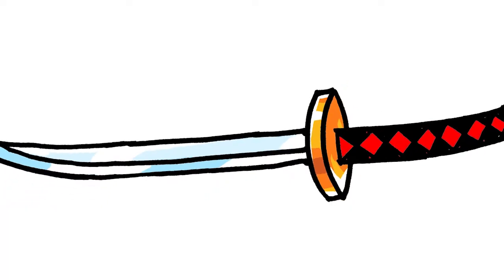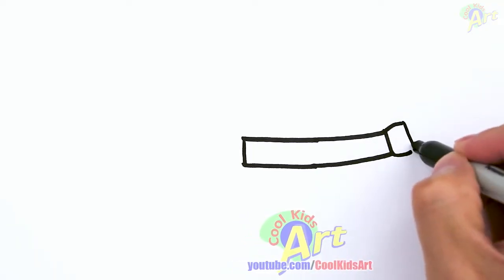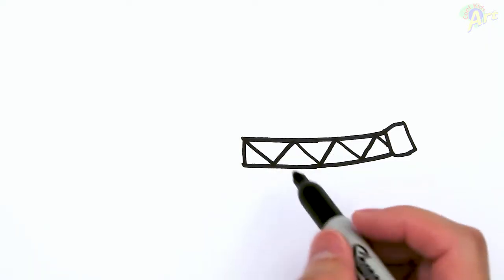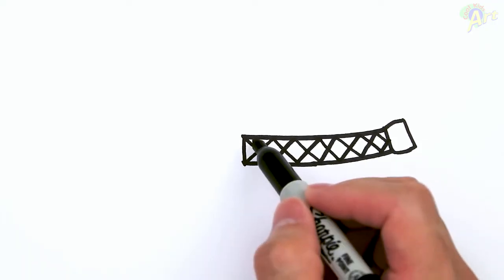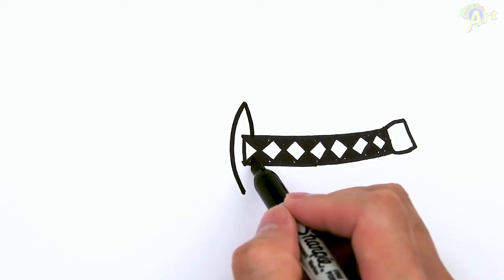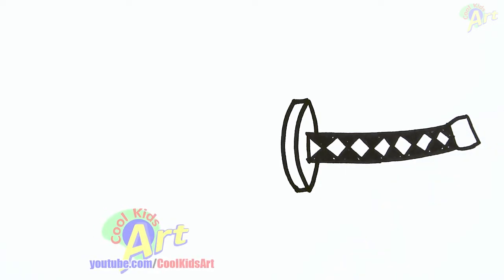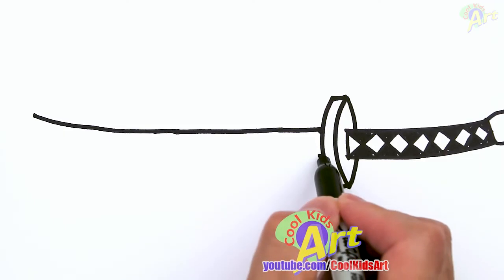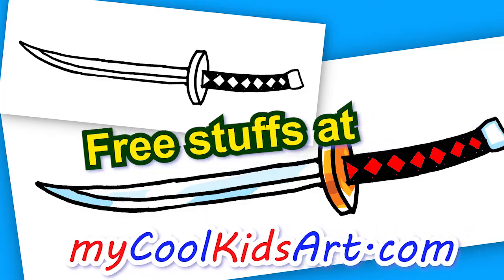How to Draw a Samurai Sword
Drawing a samurai sword, katana.